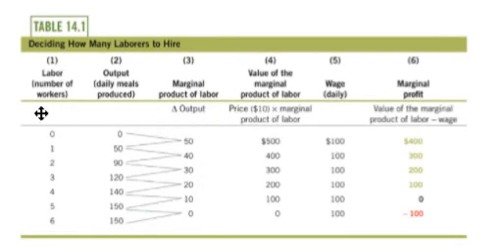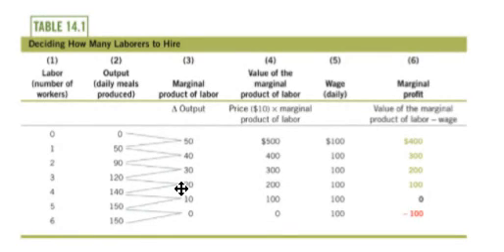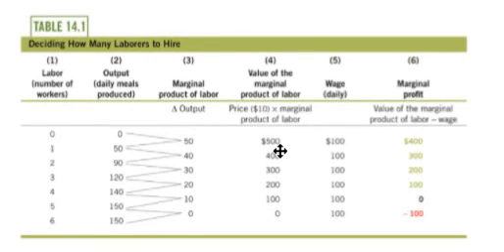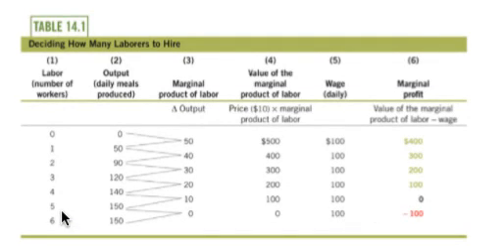Oct 29, 2017 8:05 PM - Edited